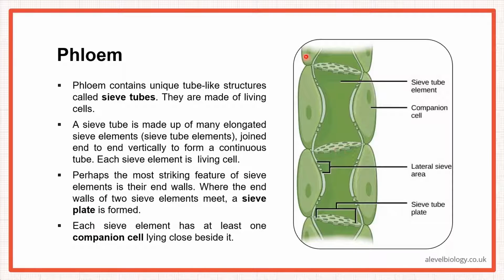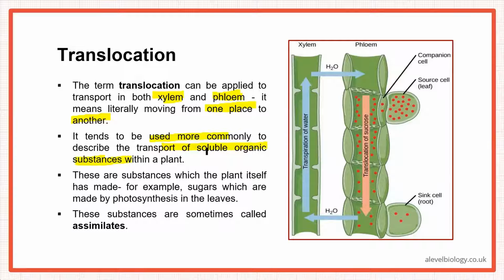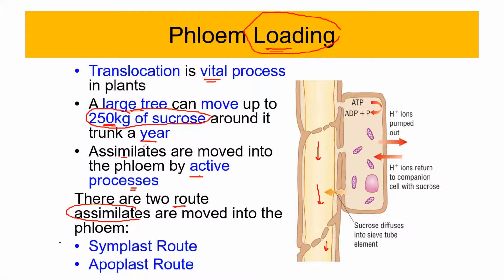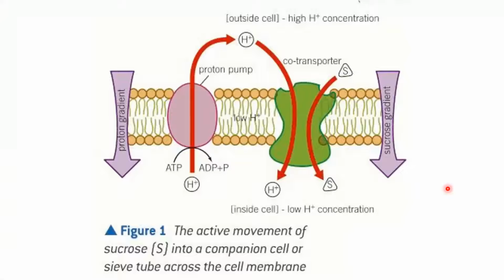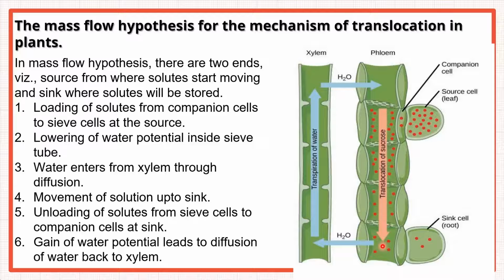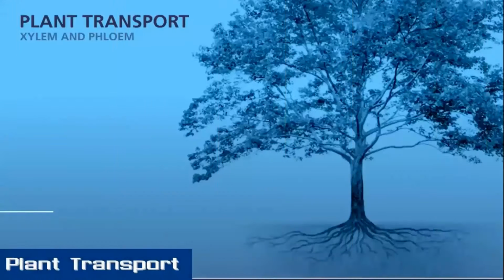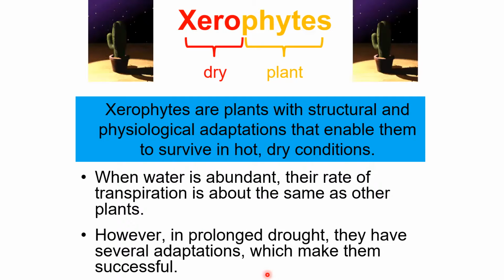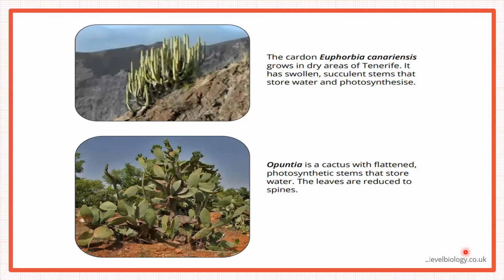AS Biology Lesson 19 Chap 7 13th March 2021